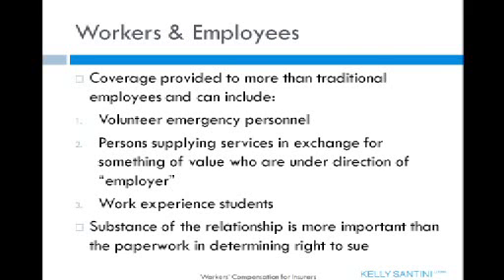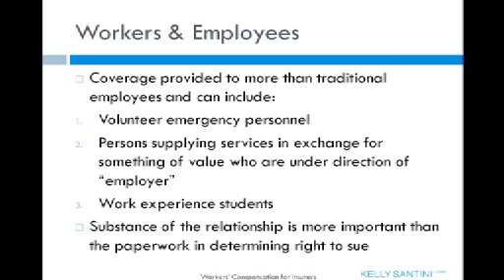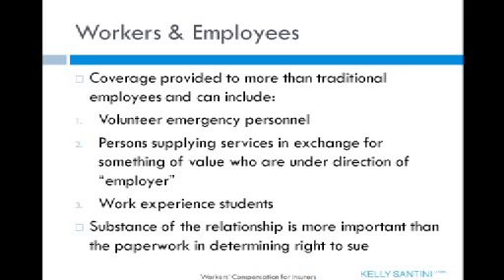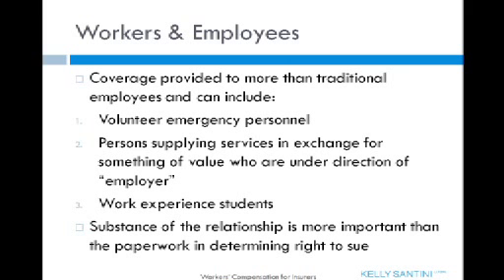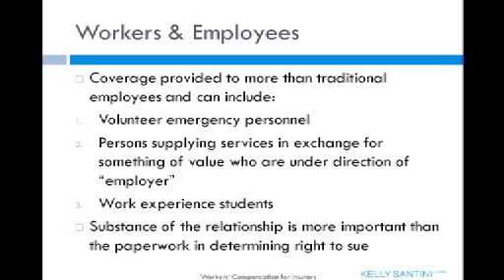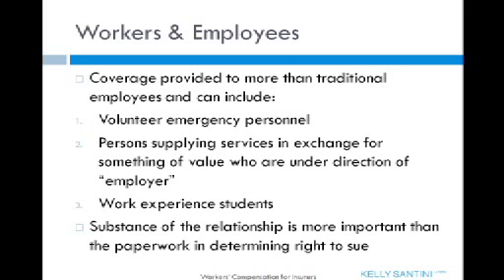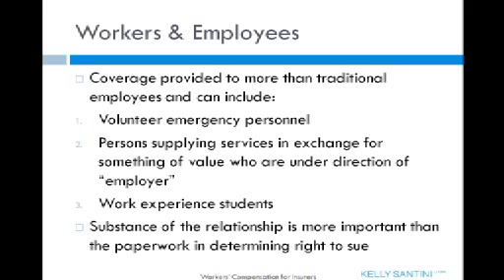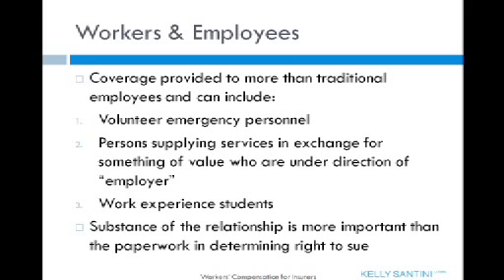Workers' Comp for Insurers - Part 3. Is the injured person a worker?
Can a service provider who is not on the payroll, still be considered a "worker" of the company instead of an independent contractor, and denied the right to sue?  Presented by Shawn O'Connor.

No content should be relied upon as legal advice. If you require legal advice, you should retain qualified legal professionals to advise you in the context of your particular circumstances.